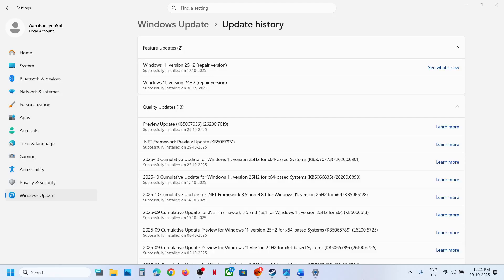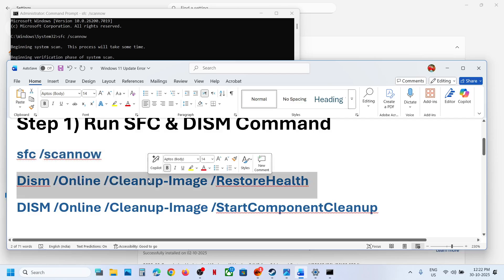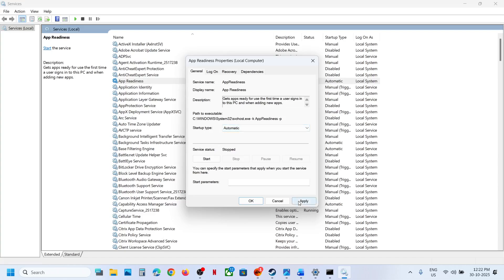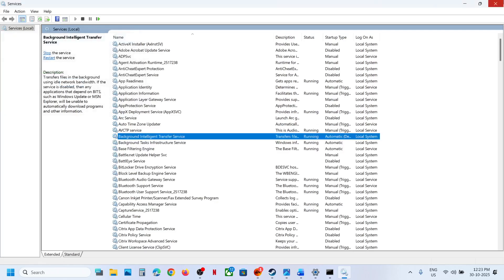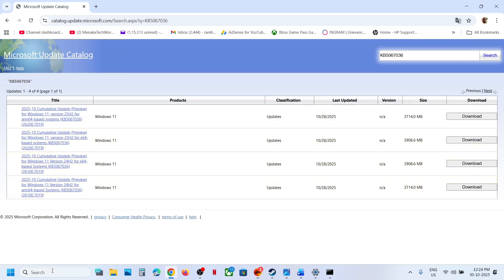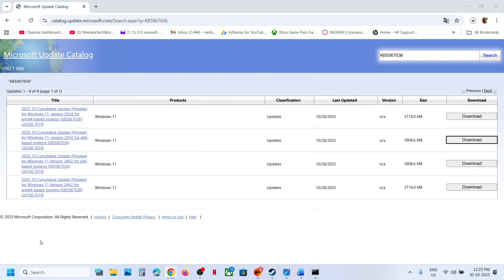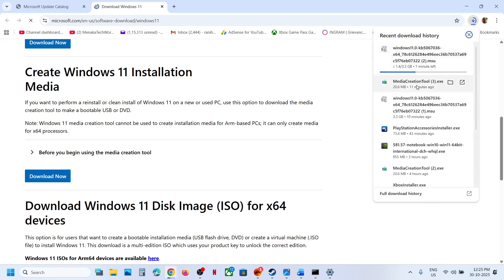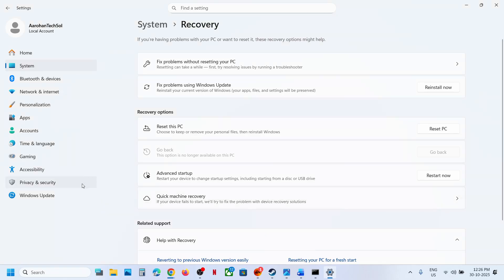Fix Update KB5067036/KB5067931 Install Error Code 0x800f0922/Download Error 0x80240069 On Windows 11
How To Fix Update KB5067036/KB5067931 Not Installing Install Error code 0x800f0922/Download Error 0x80240069 Windows 11